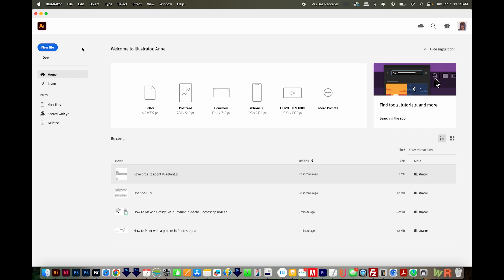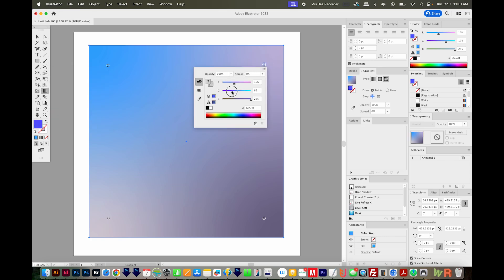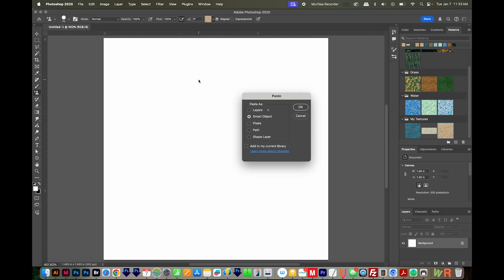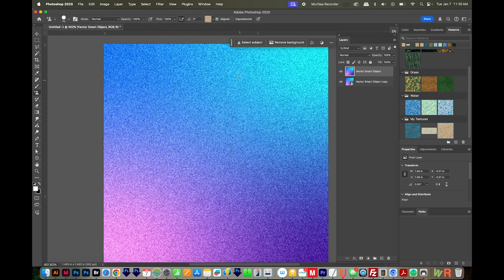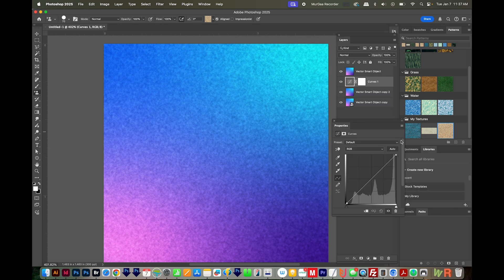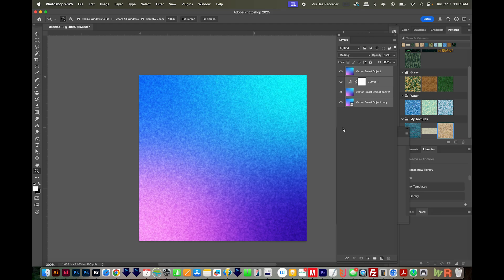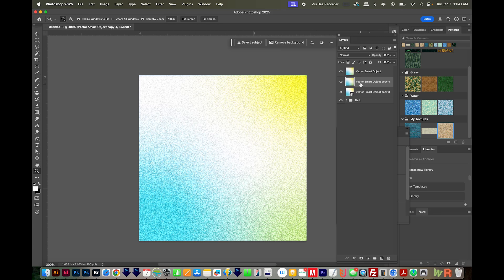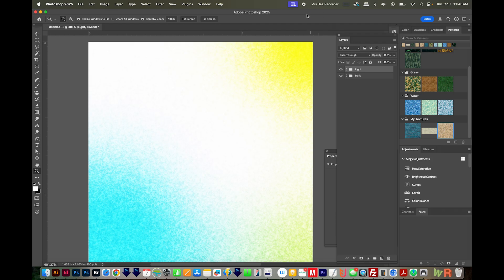How to Make a Grainy Gradient Texture Background in Adobe Photoshop [Gritty Distress]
Create a beautiful textured background using both Illustrator and Photoshop!

How to Change Photoshop Brush Size or Softness and Hardness with a Keyboard Shortcut for Mac or PC